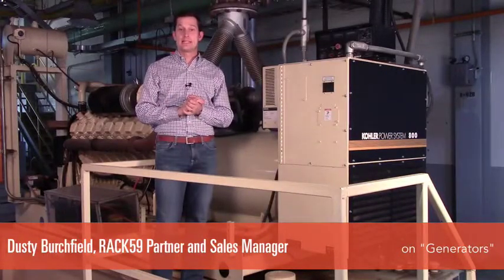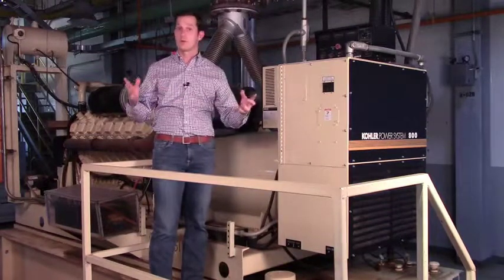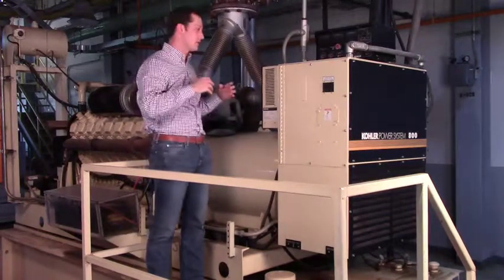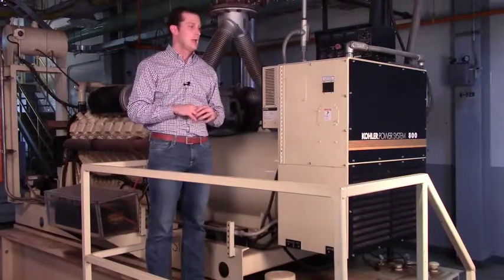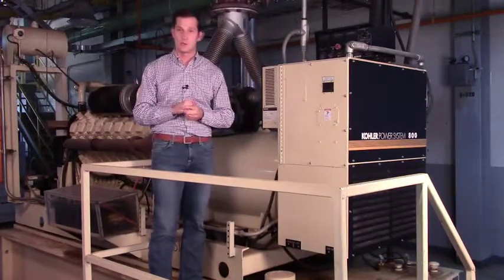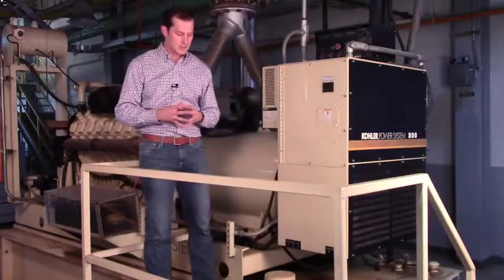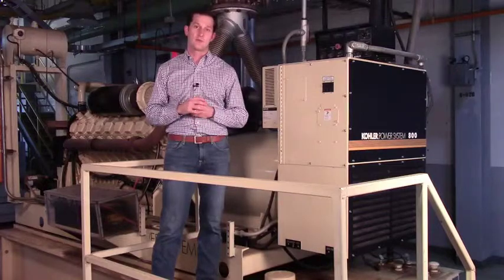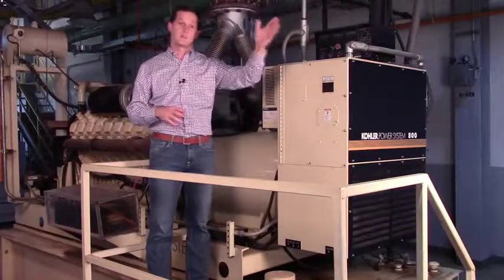RACK59 Data Center on Generator Redundancy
We are going to talk about Generators.  I want to go over the basic points of a Generator, what it does, how it facilitates the needs of a data center and some of the components.  RACK59's generators are hosted inside.  Their job is to power up in the event of a power outage.

If utility power goes away, the generator automatically fires.  It takes about 7 seconds for the generator to start and get to full load capacity.  At that time the UPSs are working to maintain the load.  After 7 seconds the Switchgear will say hey I see the generator load is carrying what we need and the switch gear will move over to generator power.  That will allow for the data center to continue to operate as long as we need as long as there is enough diesel.
This generator has a belly tank with about 1000 gallons.  Connected to the belly tank there is a 12,000 gallon reserve.  This allows us to run the data center for many days without needs for diesel.  In the event of an extended outage we can have more diesel brought in through diesel contracts.

A few other things you need to know and look for is what kind of monitoring is set up to the generator.  One of the biggest things to monitor is the batteries.  Make sure that the batteries are tested on a regular basis.  You have a generator that is tested on regular basis and it runs and fires but the batteries are tested.  So make sure they are tested so that they will fire the alternator that ultimately fires the generator.

So when looking at a data center and trying to make a selection say Hey, show them to me.  Can I see your generators?,  How do they work?, Where does the utility feed come in and how does it get to the data center floor?